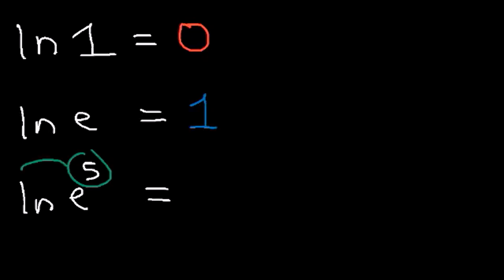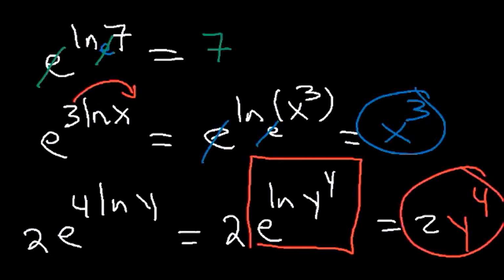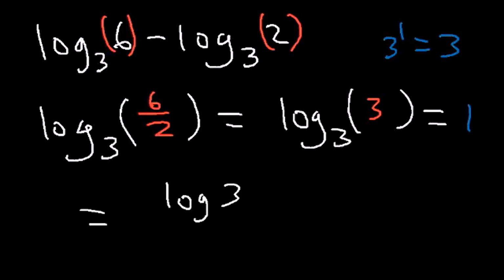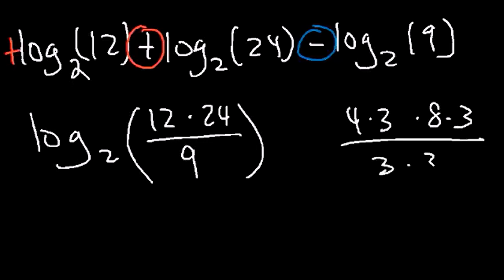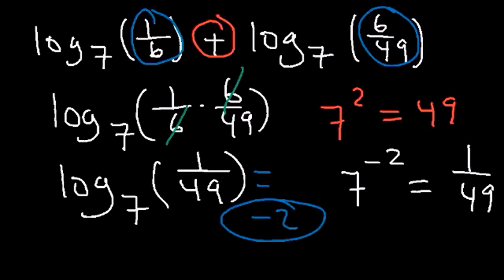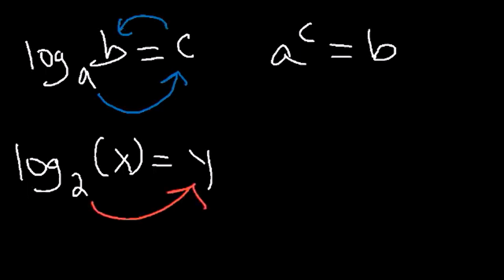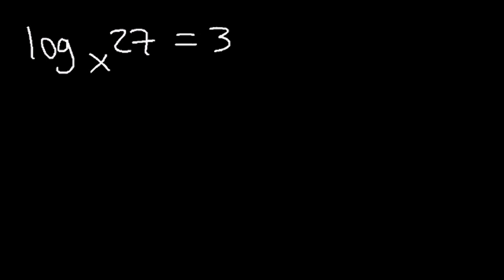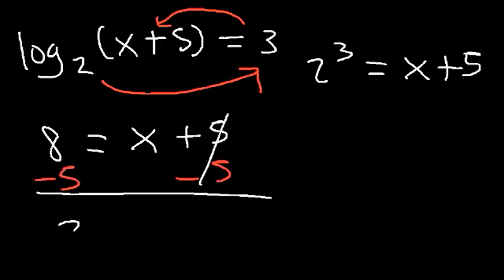Simplifying Natural Logs AND Logs Examples